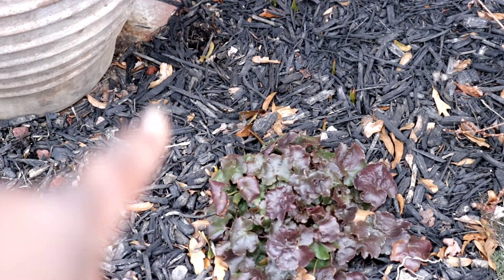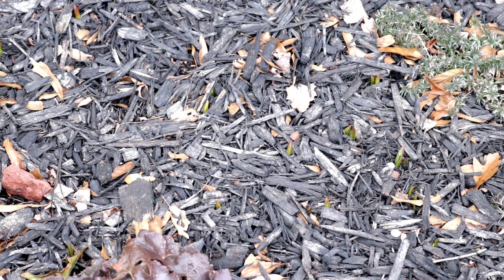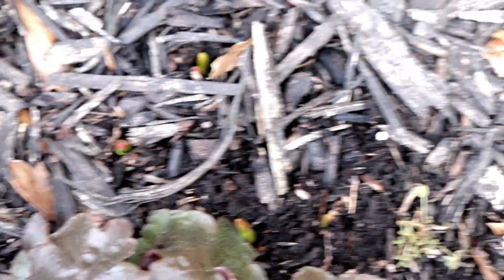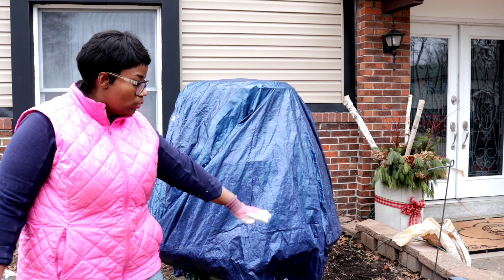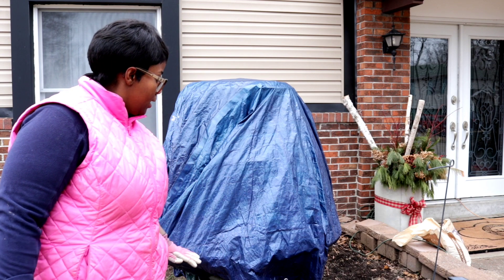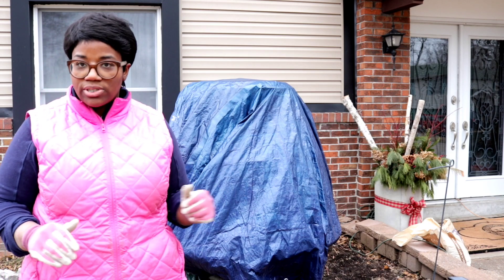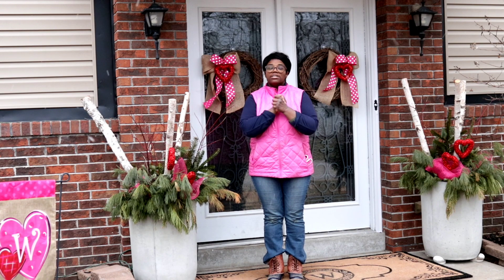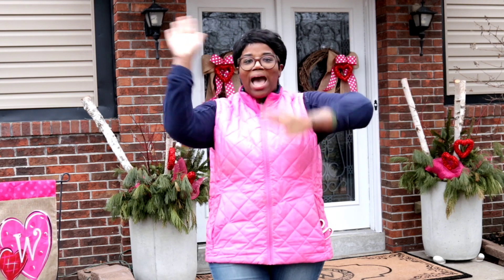GARDEN BED CLEANUP// CONTAINERS// GARDEN VLOG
Garden Vlog! In todays video I am cleaning out some flower beds. I will be partially updating Updating my entryway outdoor containers from late Winter to Valentine's Day. Making a wreath!! Spring time prep!!

It is very important during the winter time you keep your fountains covered during the Winter time to protect the concrete and prolong the life of your fountains.